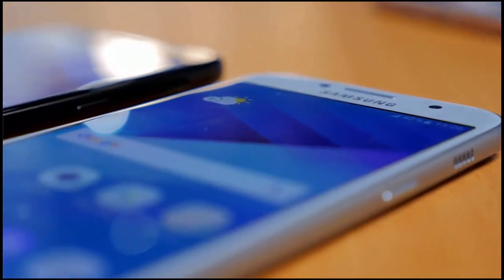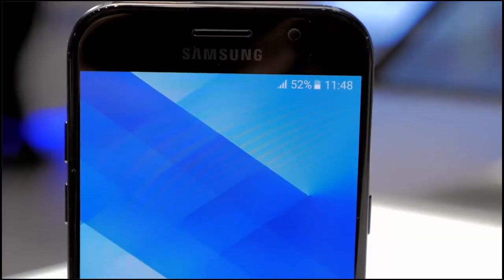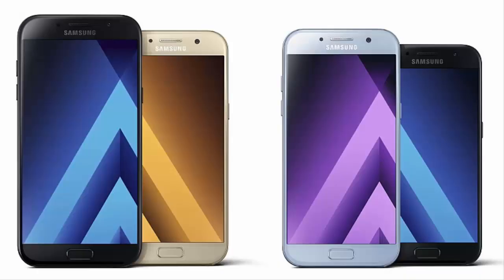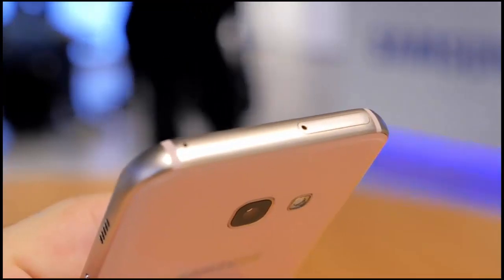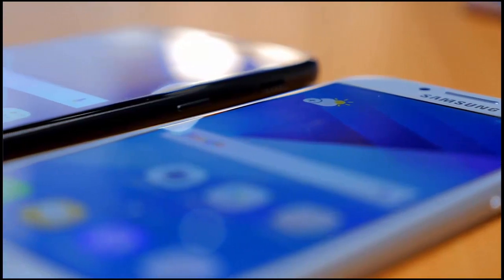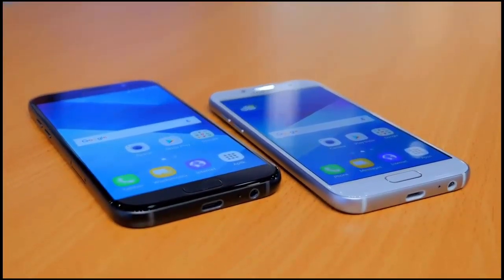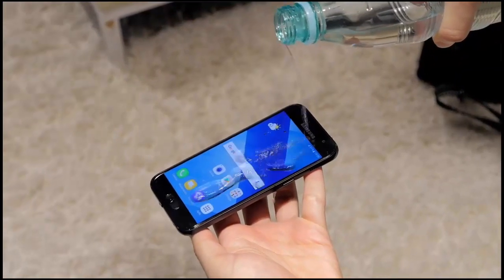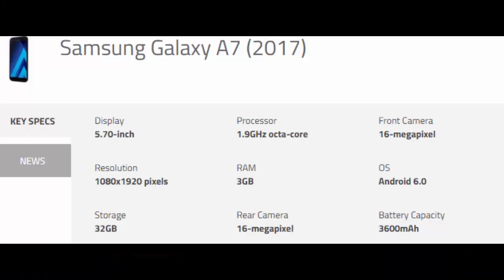Samsung Galaxy A 2017 Series Introduced with Water Resistance Design Android Marshmallow CES 2017!!!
Samsung officially unveiled its new Galaxy A series smartphones for 2017, the Galaxy A3, A5, and A7. All three will be available in Russia beginning early January and will be expanded to global markets in the coming weeks.
As far as pricing goes, Samsung hasn't announced anything related to the cost of these smartphones, but previous reports claim the Galaxy A5 (2017) will be available for $378, while the Galaxy A7 (2017) should hit the shelves for $424.

Give Me 1000 Likes.

These are my Top 5 Best Upcoming Smartphones in the years 2016 and 2017. These include the iPhone 8, Galaxy Note 8, and Xiaomi Mi7 - with  Release Dates, Specs, and Features:

In Order:
Google Nexus xl / pixel
iPhone 8
Galaxy Note 8
Xiaomi Mi7
Leeco Le Max 4

The first major phone releases of 2017 have been reviewed, but which produce the best photos and videos? Here's our top 5 list of the best smartphone shooters for the first half of 2017!

iPhone 8 Apple Official Video iPhone 8 iOS 10

iPhone 8 by Apple. The biggest thing to happen to iPhone since iPhone. Creating an entirely new design meant inventing entirely new technology.

Introducing iOS 10 - Official Video

World Best Smartphone Cameras
1.Sony Xperia Z5 Premium
2.Samsung Galaxy S8 - S8 edge - S8 edge Plus
3.Samsung Galaxy Note 8
4.LG G6
5.iPhone 8s, iPhone 8 plus

Top 5 Best Smartphone Cameras 2017
Top 5 Best Cameras Smartphone 2017
Top 5 camera smartphone 2017
Top 5 best camera 2017

4.Motorola Xl Force
Primary 21 MP, f/2.0, phase detection autofocus, dual-LED (dual tone) flash, check quality

Features 1.4 µm pixel size, geo-tagging, touch focus, face detection, panorama, auto-HDR

Video 2160p@30fps, 1080p@30fps, HDR, check quality
Secondary 5 MP, f/2.0, LED flash

3.LG G6
Primary 16 MP (f/1.8) + 8 MP (f/2.4), laser autofocus, OIS (3-axis),
LED flash, check quality

Features Geo-tagging, touch focus, face/smile detection, panorama, HDR

Video 2160p@30fps, 1080p@30fps, HDR, stereo sound rec., check quality
Secondary 8 MP, f/2.0, 1080p@30fps

2.Sony Xperia Z6
Primary 23 MP, f/2.0, 24mm, phase detection autofocus, LED flash, check quality

Features 1/2.3" sensor size, geo-tagging, touch focus, face detection, HDR, panorama

Video 2160p@30fps, 1080p@60fps, 720p@120fps, HDR, check quality
Secondary 5.1 MP, f/2.4, 1080p, HDR

1.Samsung Galaxy S8
Primary 12 MP, f/1.7, 26mm, phase detection autofocus, OIS, LED flash, check quality

Features 1/2.6" sensor size, 1.4 µm pixel size, geo-tagging, simultaneous 4K video and 9MP image recording, touch focus, face/smile detection, Auto HDR, panorama

Buy the Top 5 Smartphones of 2016:
1. S7 & S7 Edge
2.iPhone 6s & 6s plus
3. Lg G5
4. Nexus 6P
5. sony z5

SAMSUNG APPLE MICROSOFT
NOKIA SONY LG HTC MOTOROLA
HUAWEI XIAOMI ACER ASUS OPPO
ONEPLUS LENOVO